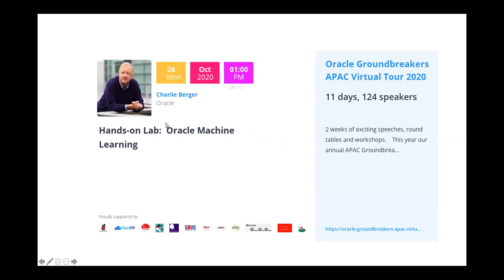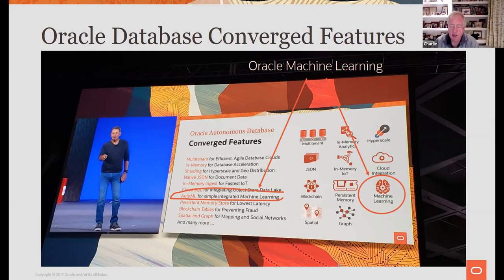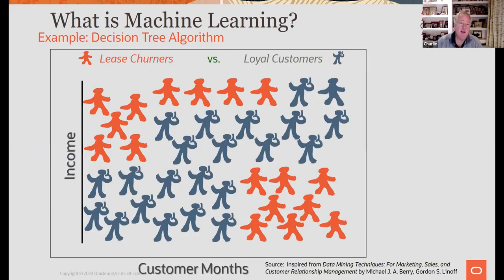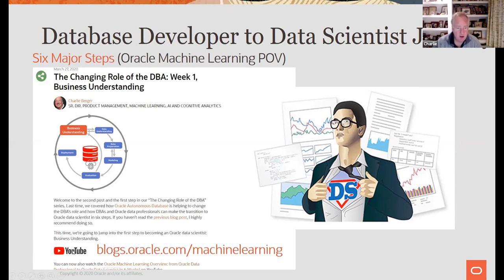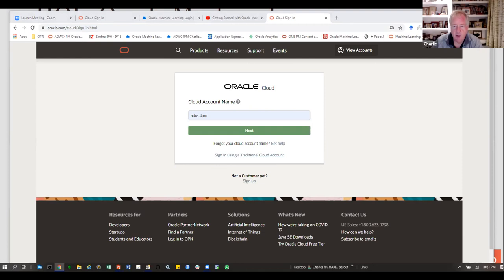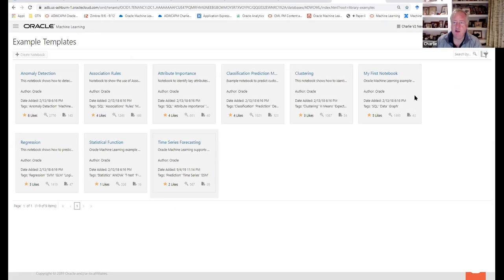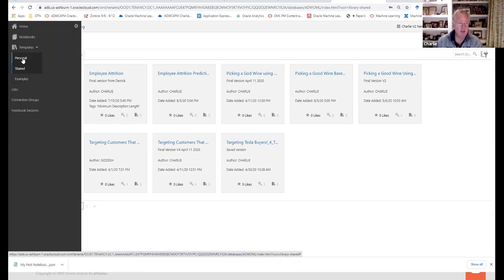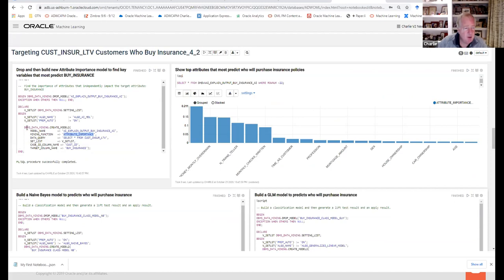Hands-on Lab: Oracle Machine Learning by Charlie Berger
In this introductory hands-on-lab, try out the new Oracle Machine Learning Zeppelin-based notebooks that come with Oracle Autonomous Database. Oracle Machine Learning extends Oracle’s offerings in the cloud with its collaborative notebook environment that helps data scientist teams build, share, document, and automate data analysis methodologies that run 100% in Oracle Autonomous Database. Interactively work with your data, and build, evaluate, and apply machine learning models. Import, export, edit, run and share Oracle Machine Learning notebooks with other data scientists and colleagues. Share and further explore your insights and predictions using the Oracle Analytics Cloud or Oracle APEX.